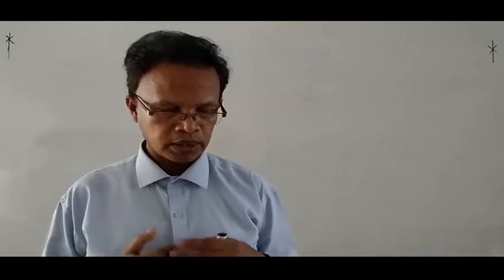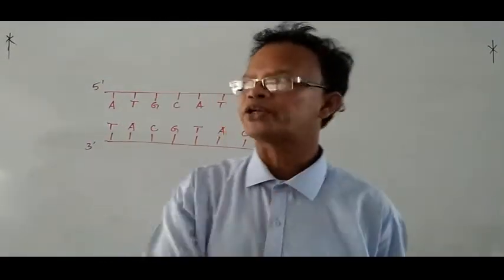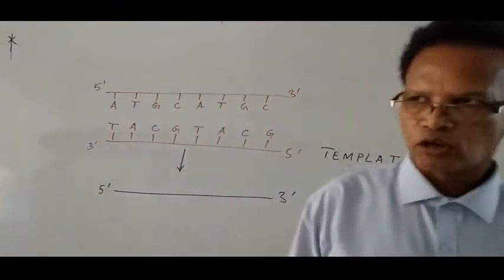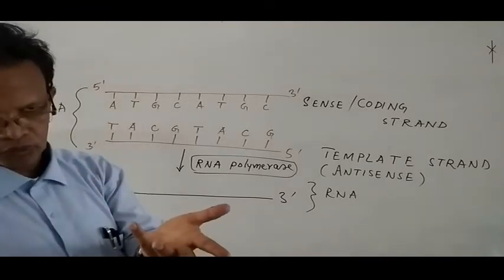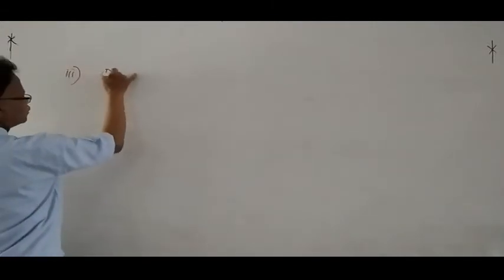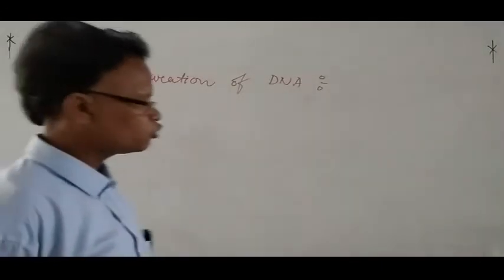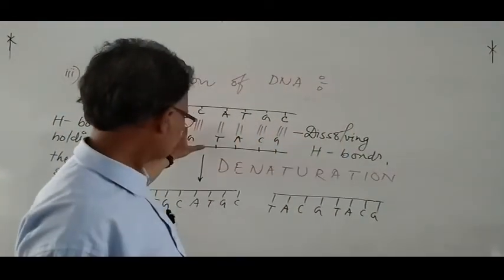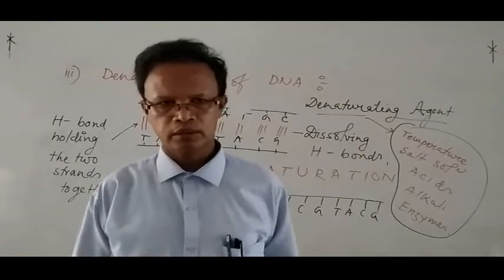Class XII:Biology-Session 7(Basis of inheritance)